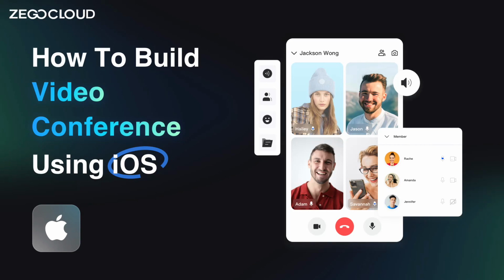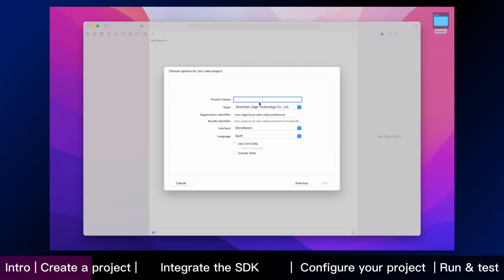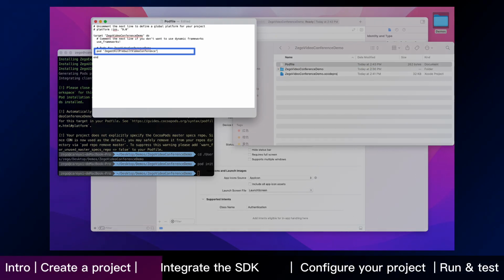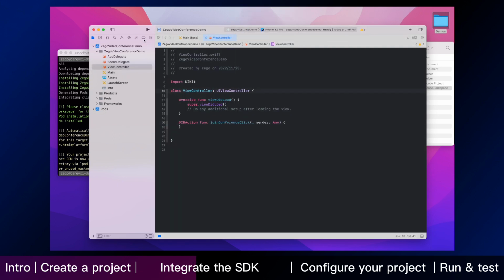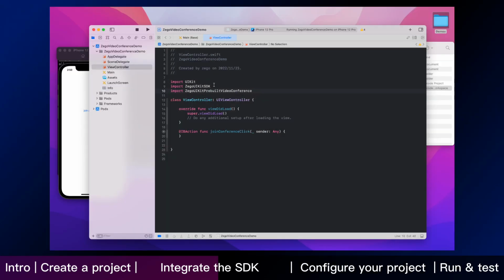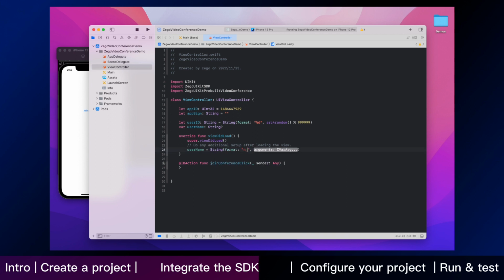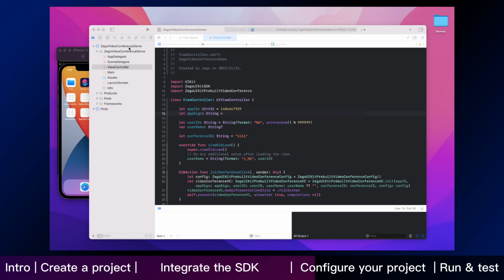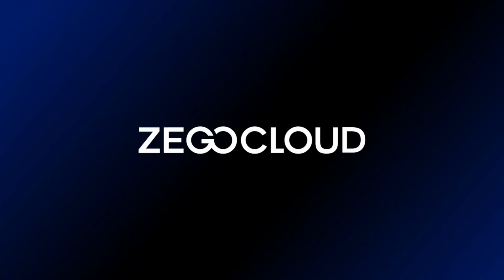Tutorial | How to build video conference using iOS in 10 mins with ZEGOCLOUD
This tutorial will show you how to build video conference using iOS in 10 minutes and you can finish integration with your app step by step.

Video Conference Kit is a prebuilt feature-rich component, which enables you to build video conferences into your app in minutes. And it includes the business logic with the UI, you can add or remove features accordingly by customizing UI components.

0:00 - Intro
0:20 - Create a project
0:29 - Integrate the SDK
02:23 - Configure your project
02:34 - Run and test

Let's get started and happy building!